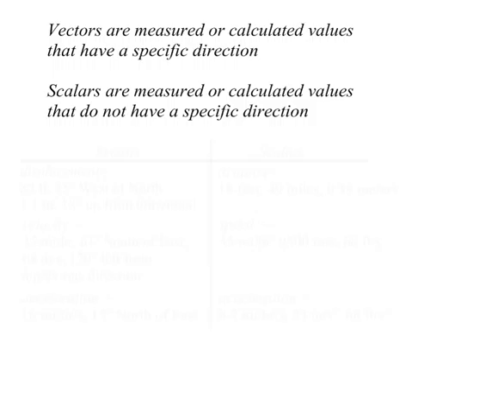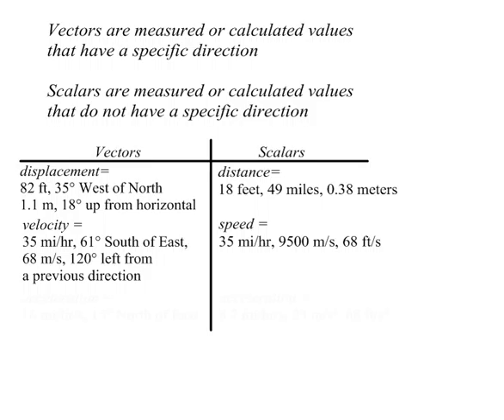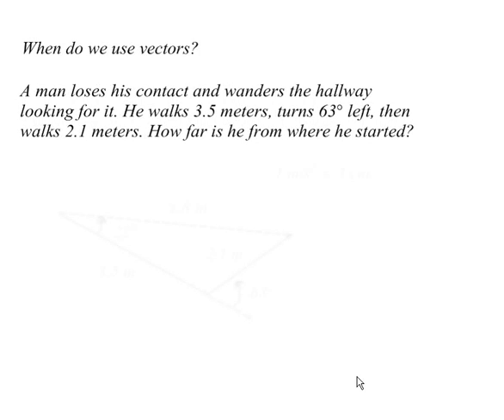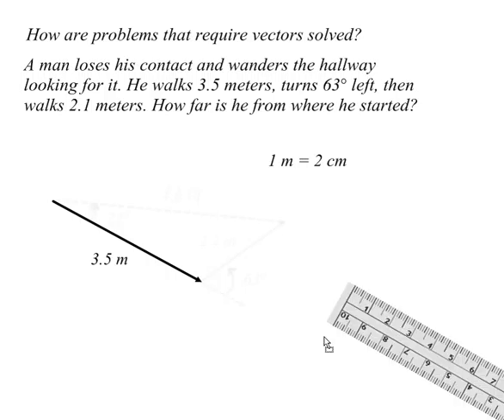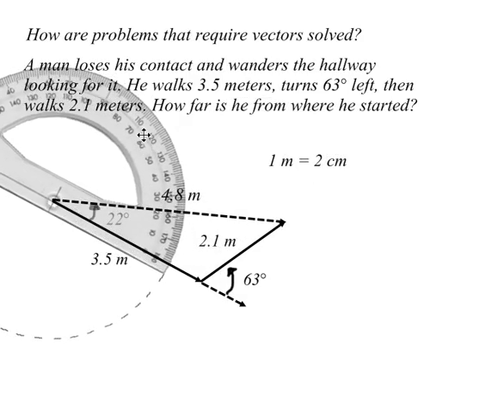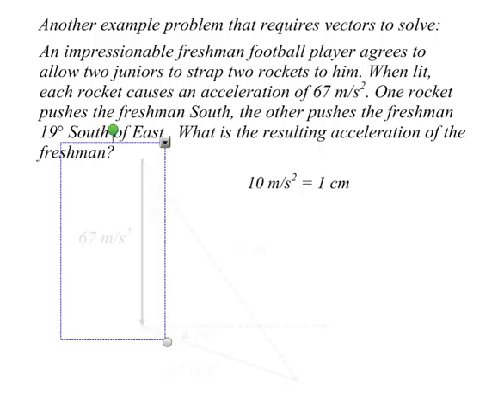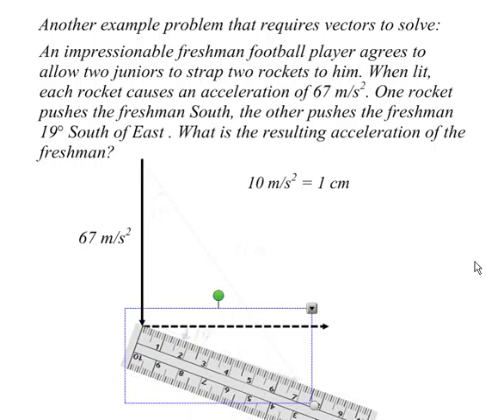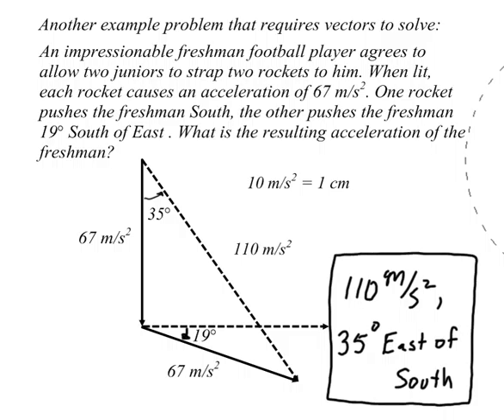Intro to Vectors